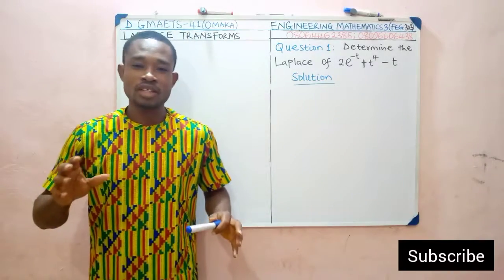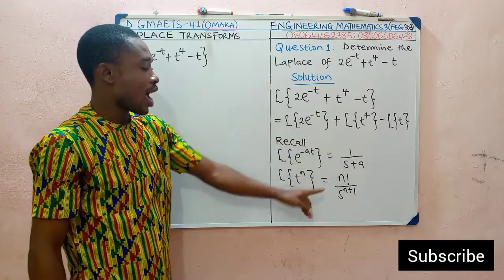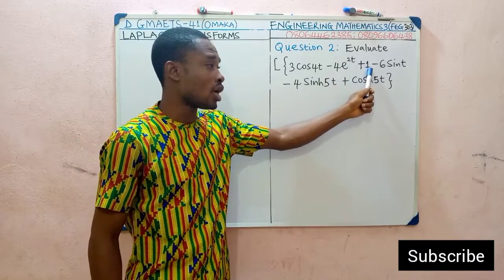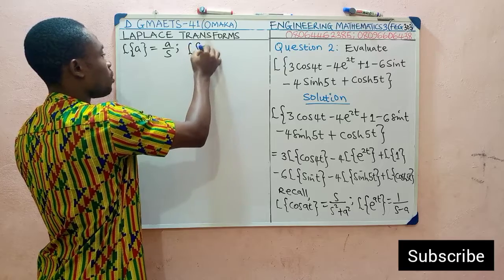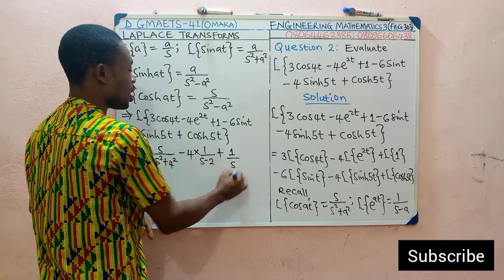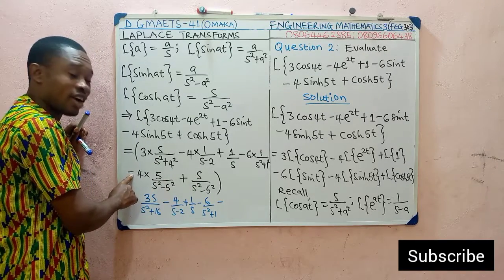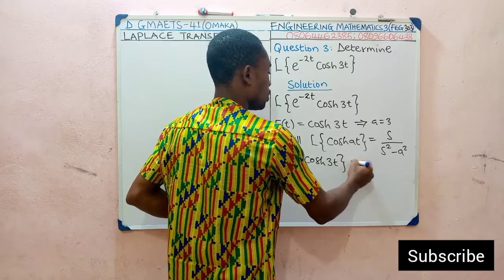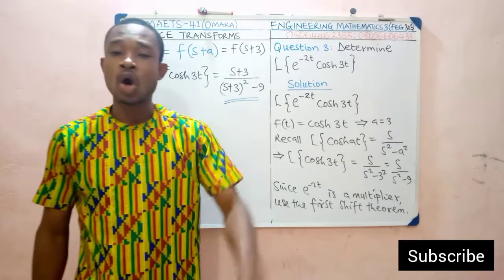FEG 303: Engineering Maths— How to Evaluate The Laplace Transform of a Function: L{f(t)} = F(s)